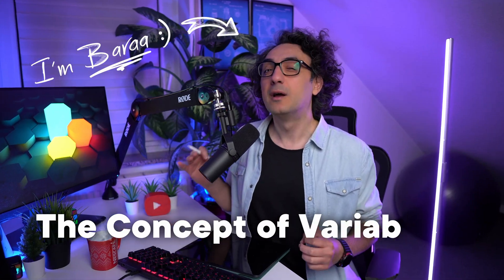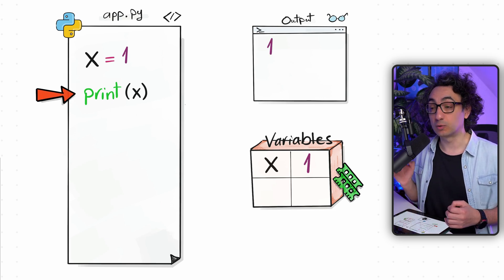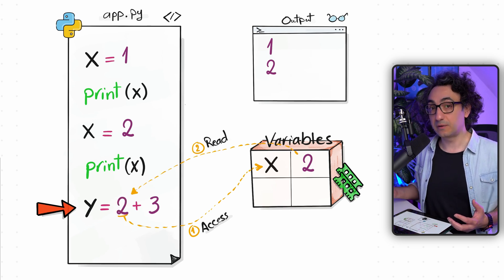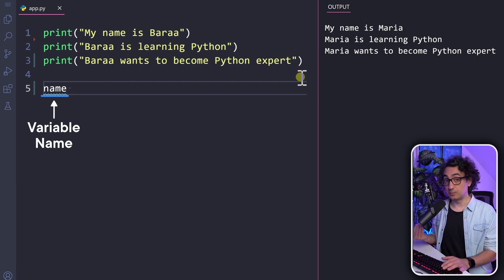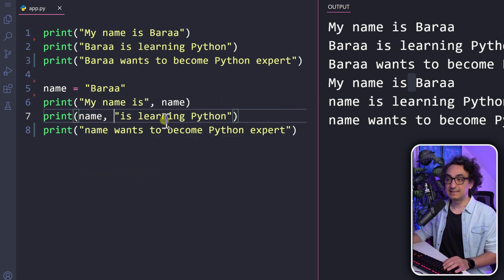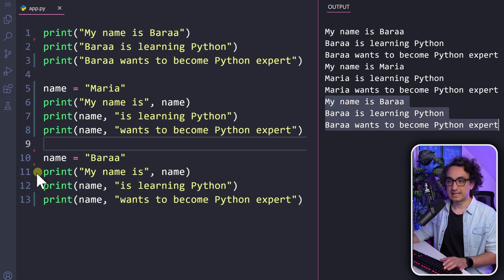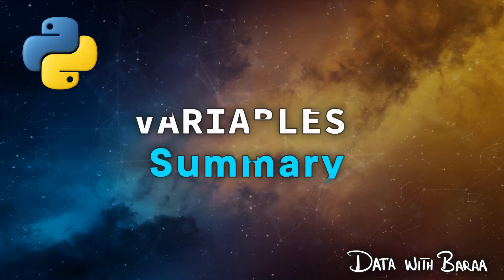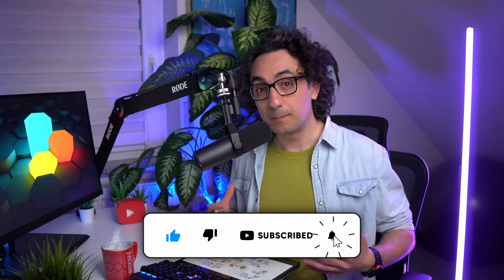Python Variables: Visually Explained | Python Course 5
Visually explained how Python variables work and how data is stored and updated in memory with simple real-world examples.

*MY COURSES*
To get certified, better clean structure & progress, support me:

00:00 - What are Variables?
00:51 - How Variables Work?
04:26 - Practice with Variables
11:49 - Summary of Variables
12:29 - Python Challenge